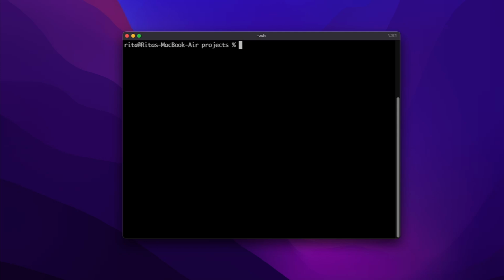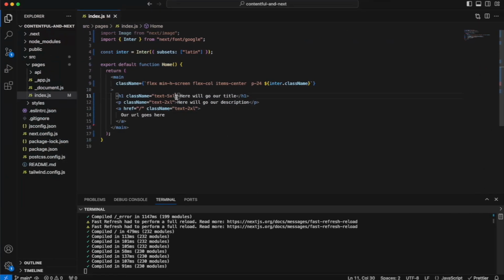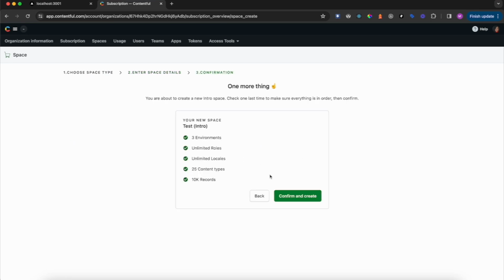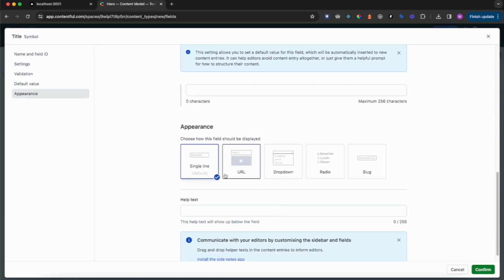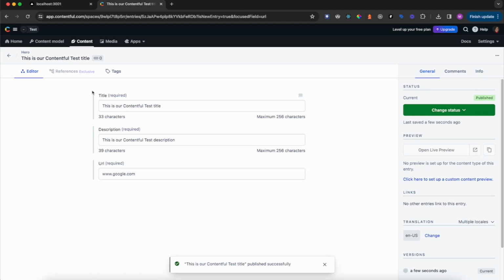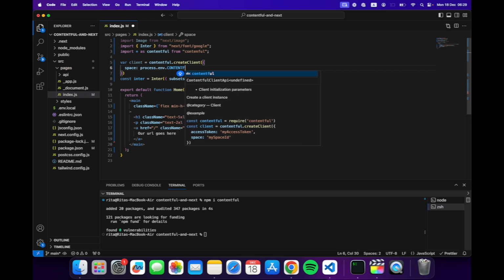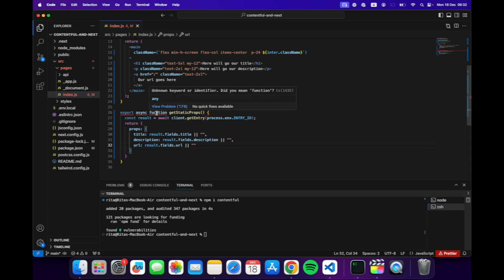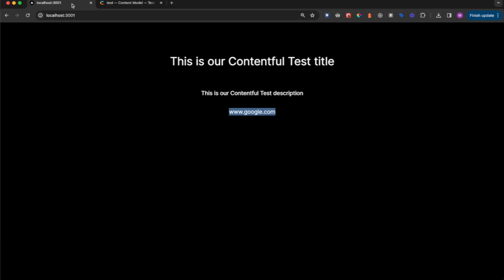How to Setup NextJS 14 and Contentful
In this video we will see how easily we can setup a NextJS app with Contentful as our CMS just so we can update our content directly from our CMS.